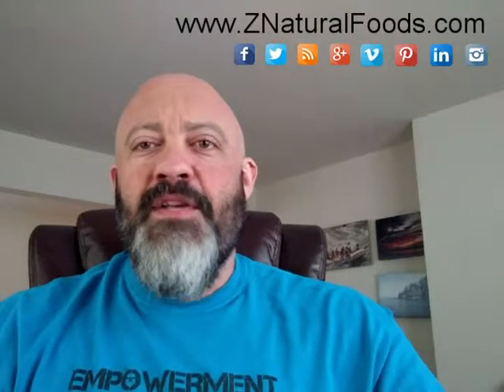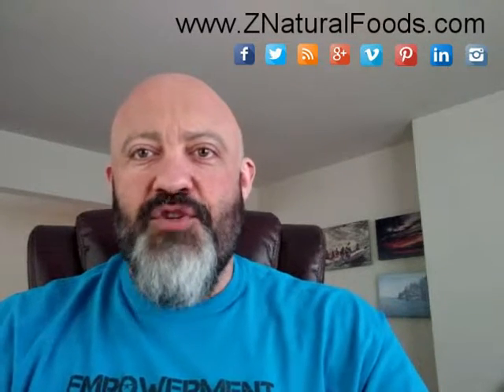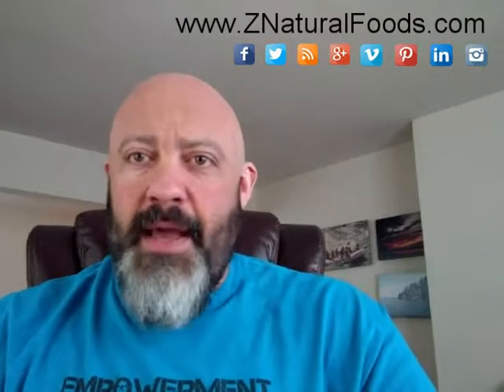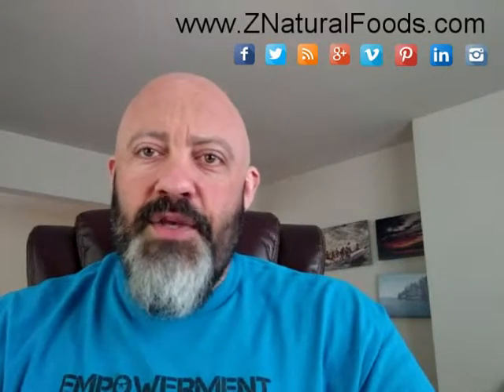The Drying Process